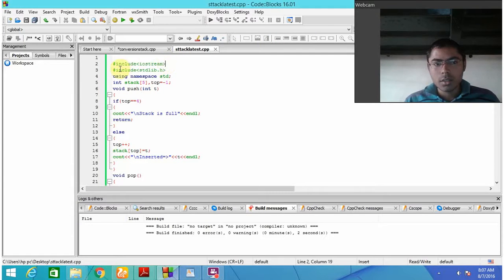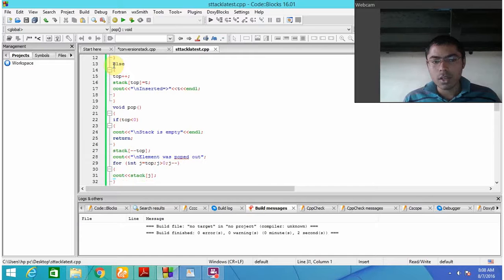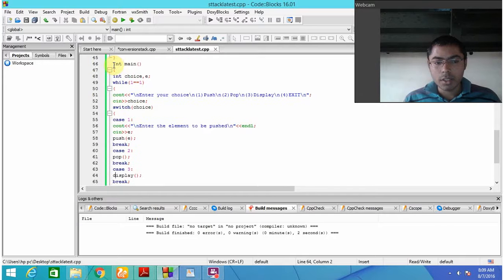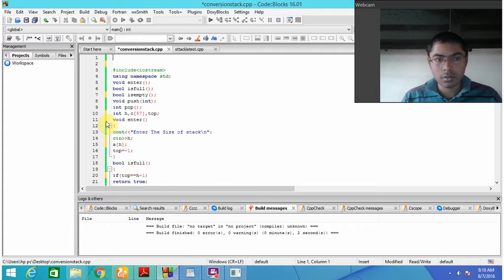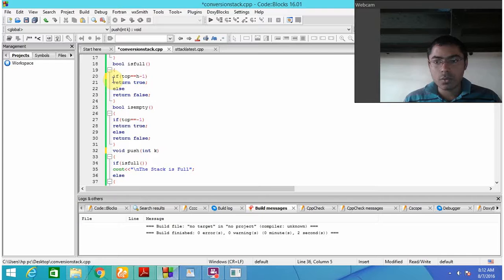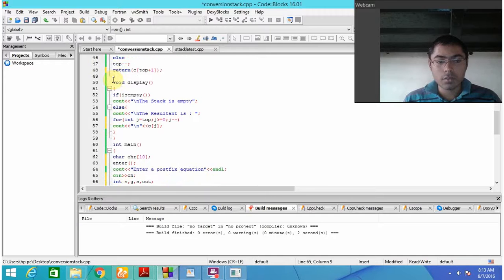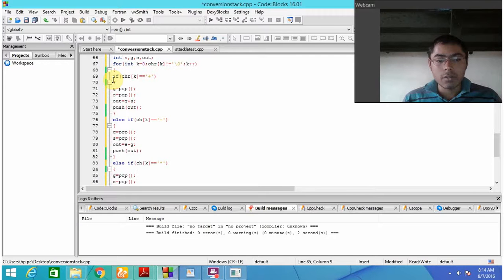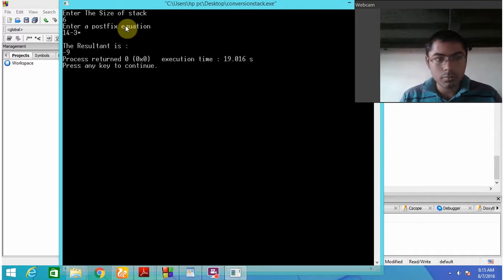stack n application of stack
data structures- stack and application of stack
ur15cs086